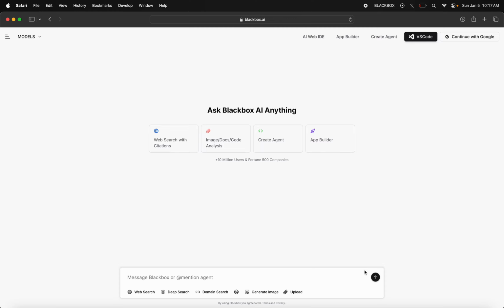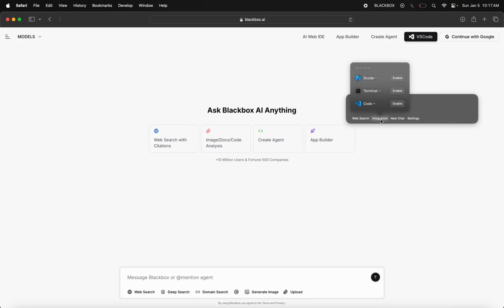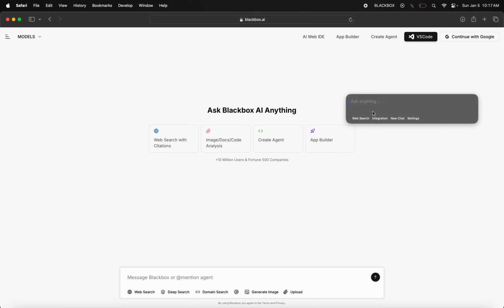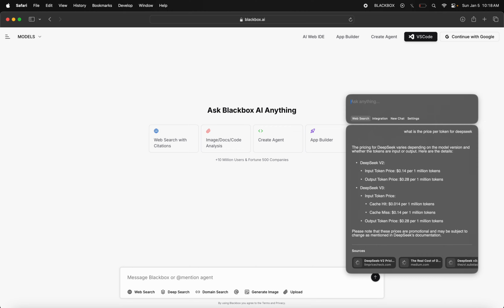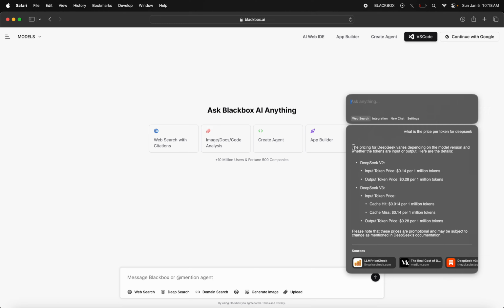blackbox Mac app integration with Xcode / Terminal / VSCode + web search & more...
Blackbox new Mac app with built in integrations with Xcode/terminal/ vscode

also , get unlimited access to real time web search .

more updates incoming ... !